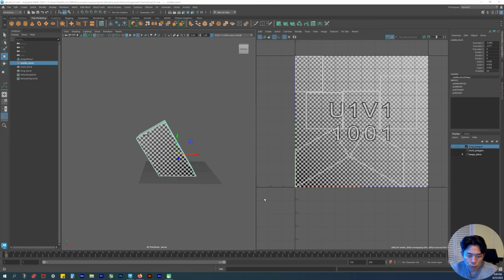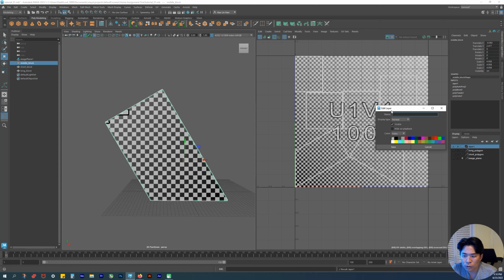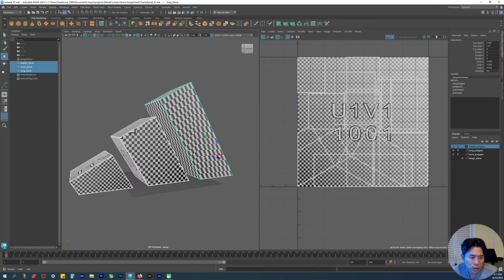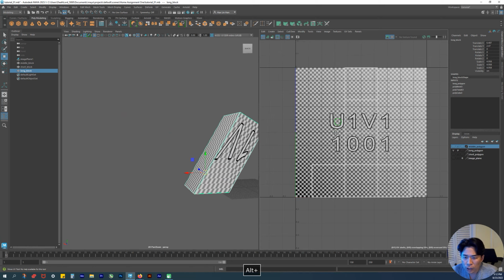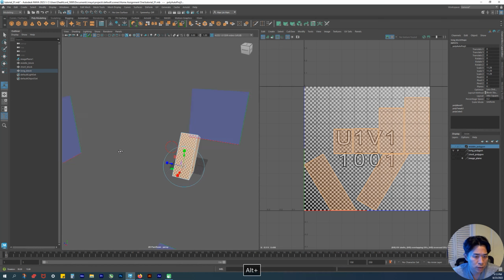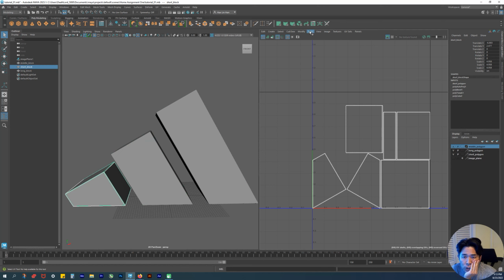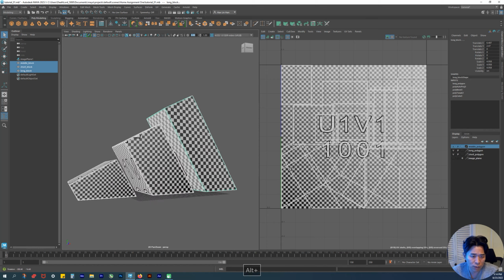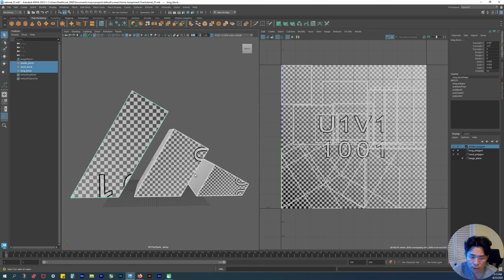Adidas Tutorial 010: UV Mapping Part 03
This tutorial goes over automatic UV mapping for rest of the Adidas stripes.